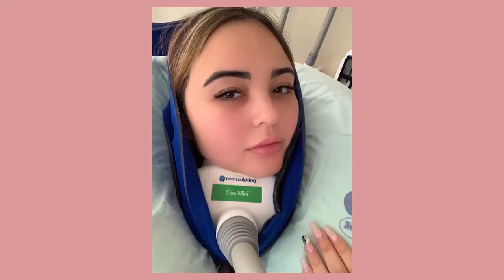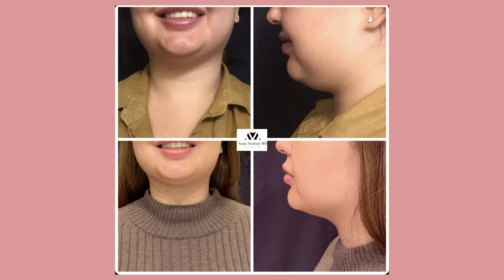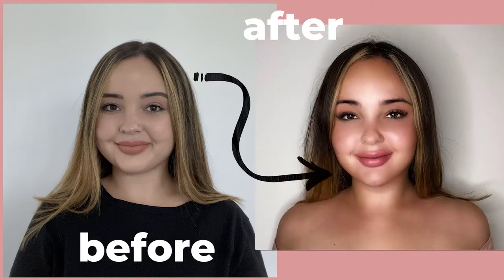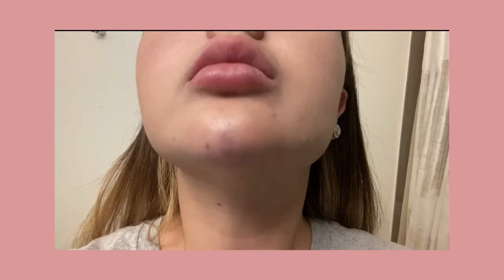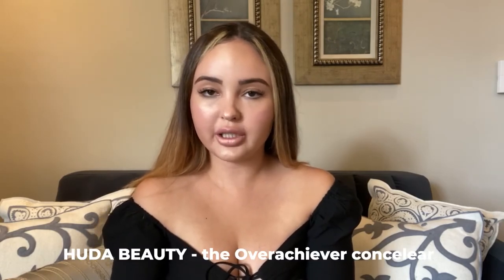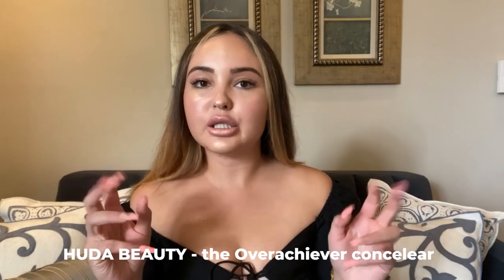Removing Keratosis Pilaris & Radiesse Fillers Experience 😱 | NYC Vlog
Guys! I finally decided to try to get rid of my Keratosis Pilaris while I was in NY with PicoSure laser. I also ended up getting Radiesse fillers, which was definitely unexpected..

Snapchat 👻 @gabssxx